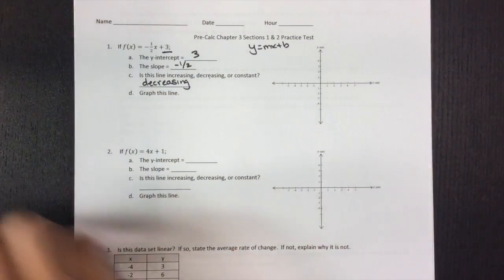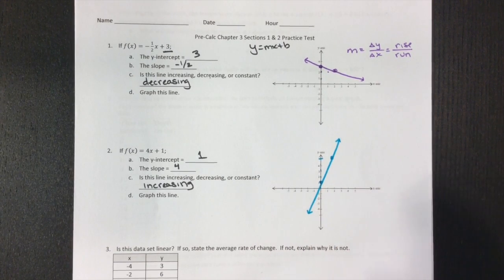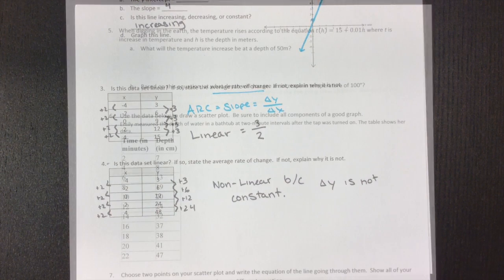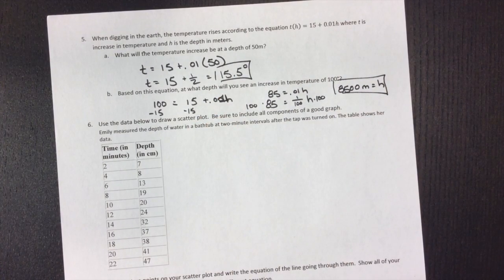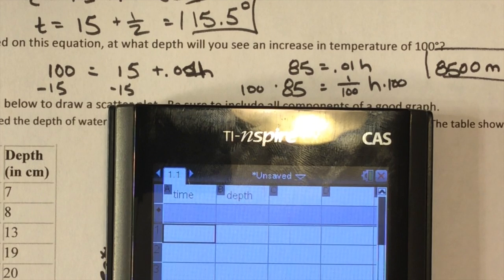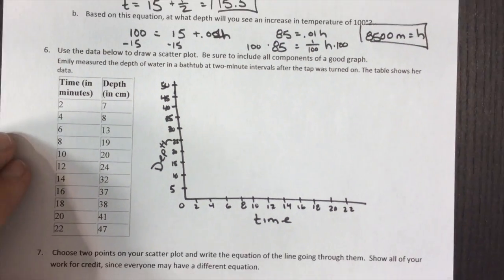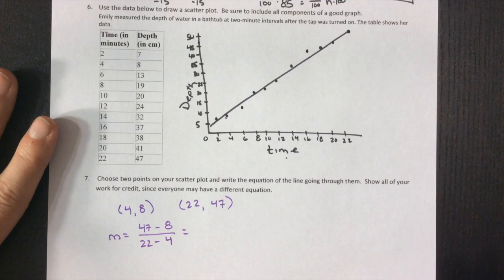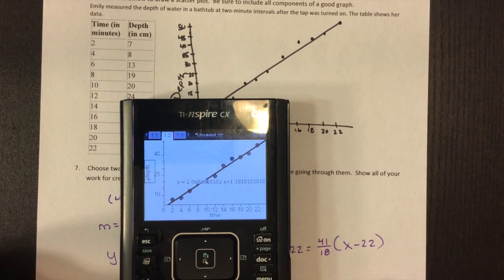3.1-3.2 Practice Test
This video is about 3.1-3.2 Practice Test